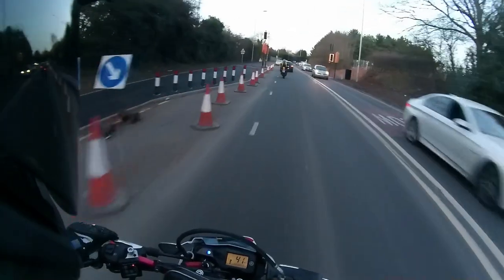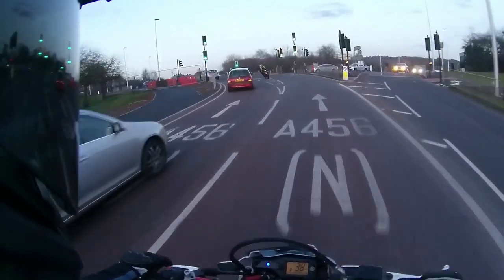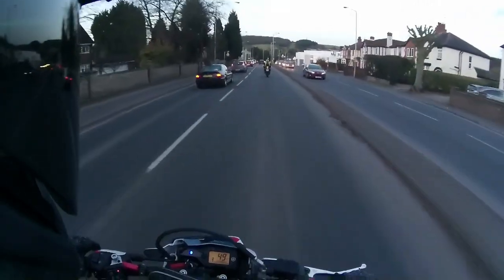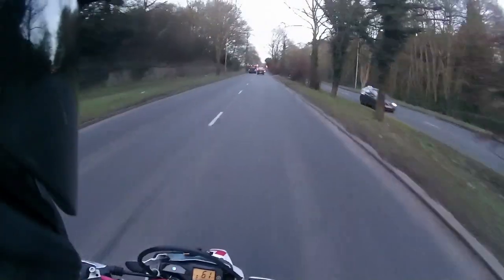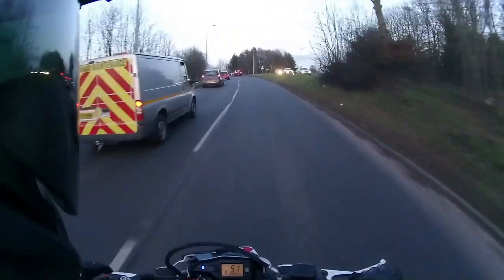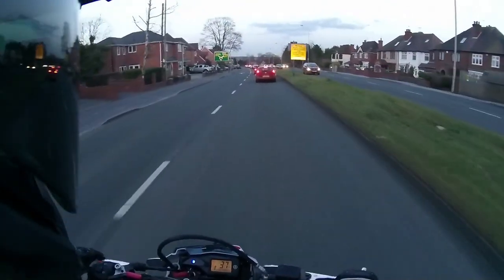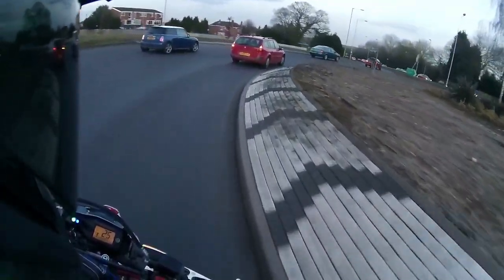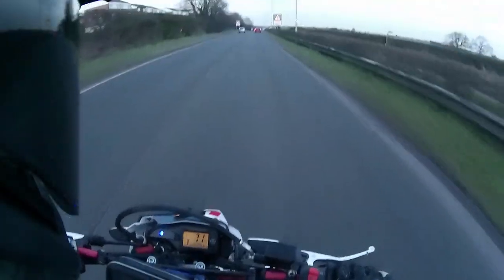Arrow Pipe Review Parts To Come & Channel Changes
out testing out and reviewing the New Arrow Exhaust Pipe and chating about parts to come an channel changes to come

Camera: Sjcam Sj4000
Bike: Yamaha WR125X & Italjet Dragster
Helmet: Icon Variant